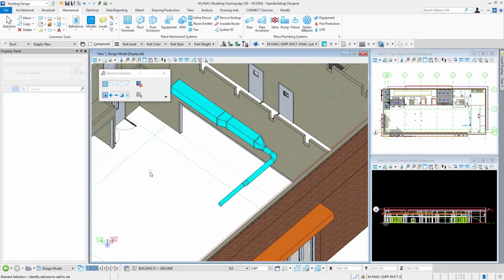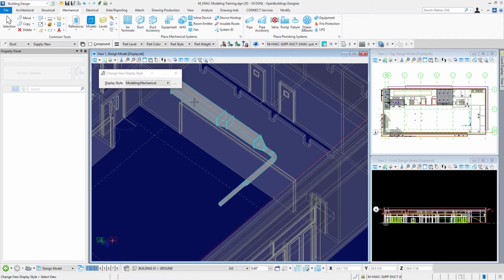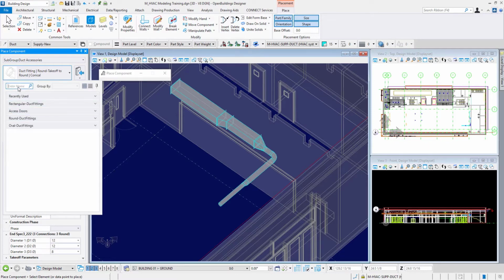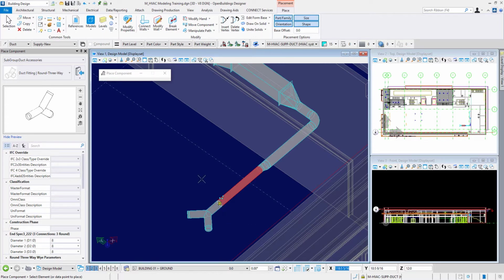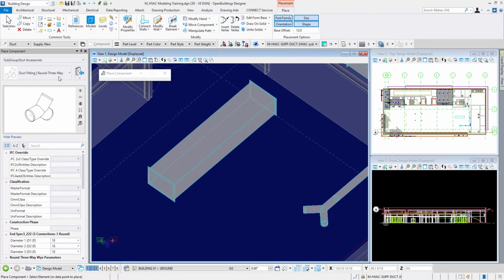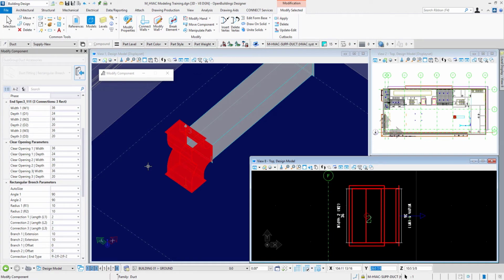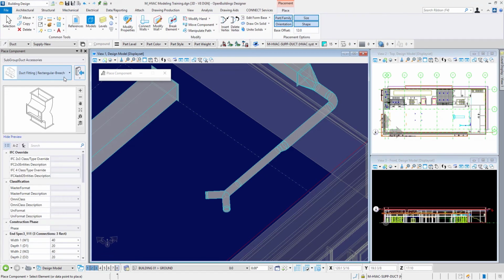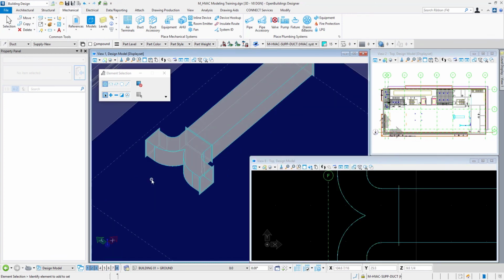Part 6 - Modeling Duct Accessories OpenBuildings Designer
In this video you will learn how to model duct accessories. To view the complete course and download a workbook visit the Bentley Learn Server.